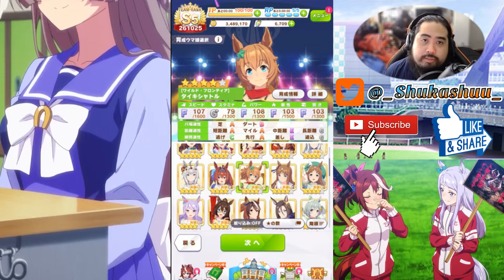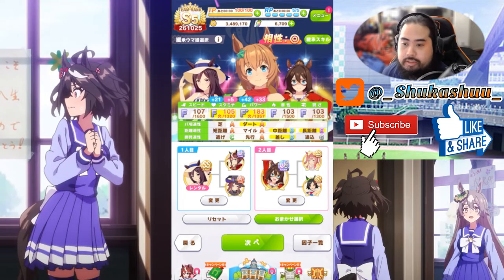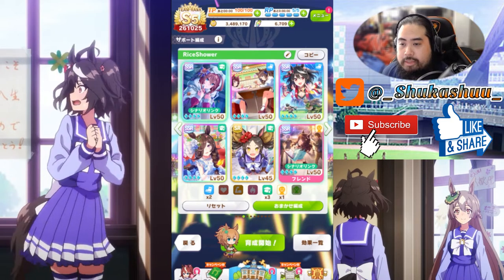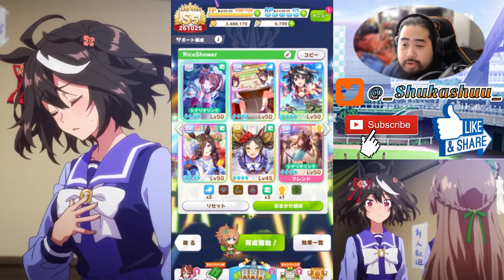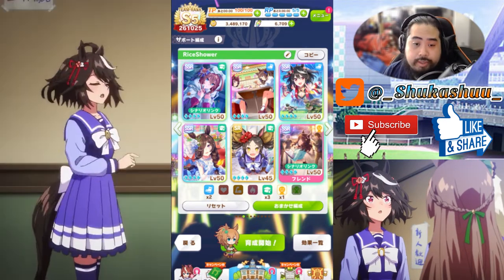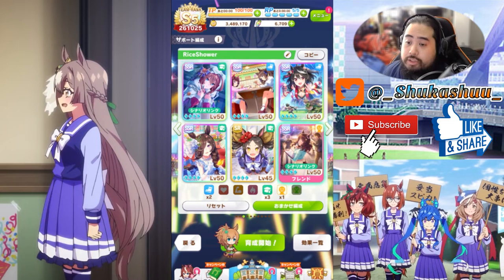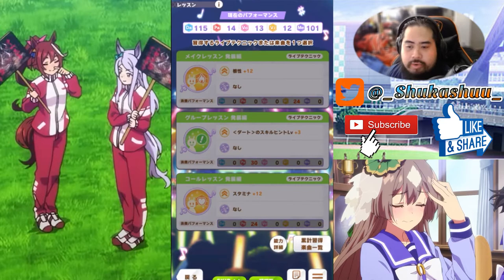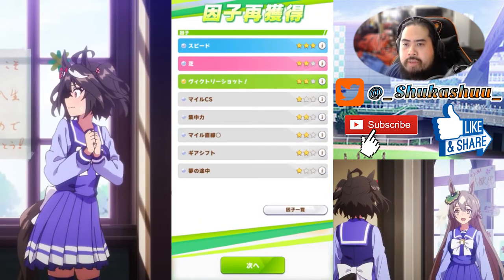Let's Go For A UG Rank!! | Taiki Shuttle Grand Live Gameplay | Uma Musume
I originally made this for the next CM BUT I forgot one thing, and it was to give her the inheritance for her medium distance aptitude. This was actually a really good run so we could possibly use her for any future CM's and also for the PVP team right now.

She is well known as the fastest short-distance horse girl in Japan. Taiki Shuttle is a joyful and bright fun-lover who often mixes English phrases into her words. She doesn't like to think about difficult things and mostly acts intuitively. Unrivaled in short distance races, Taiki Shuttle is proud of her abilities. She is a tall, busty horse girl who has light orange hair with medium length and a pair of long, thin horse ears. Her hair is tied up into a high ponytail with a green star-shaped hair band. She wears a pin with the same shape on the right side of her head. Her eyes are cobalt blue.

She doesn't like going into the starting gate.

The current set up in this run is:

2 Speed/3 Wise/1 Friend/ Stamina and Power Inheritance

Below will be two links to how you can play the game on your computer.

Bluestacks 5 (Download qooapp through chrome in bluestacks, after installing it, download uma musume from qooapp)